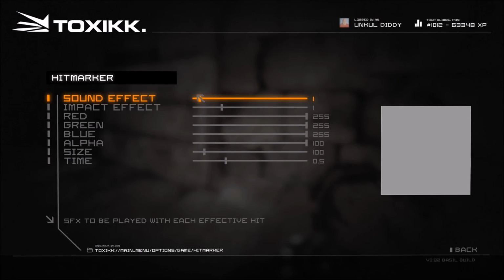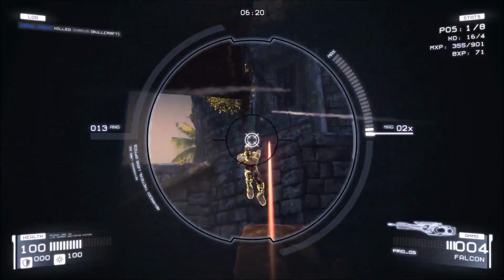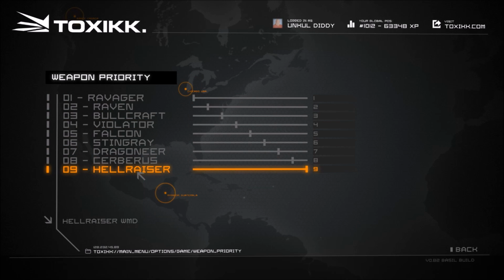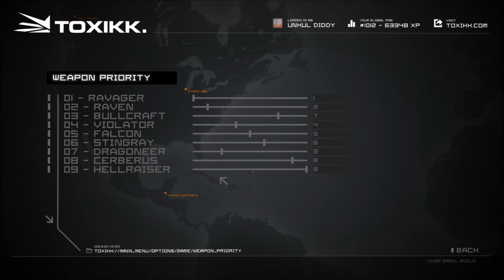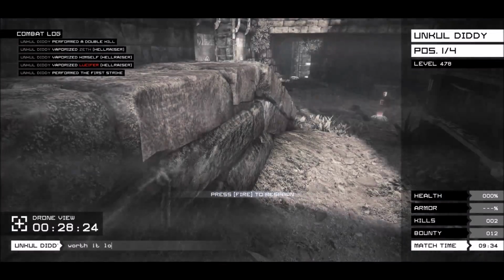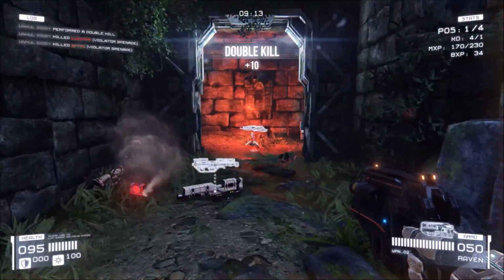TOXIKK Patch #005 V0.82 Basil Update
Sorry for the "cinematic" framerate; I could not for the life of me get this to render at 60 fps. Anyhow, here is an overview of the latest patch!